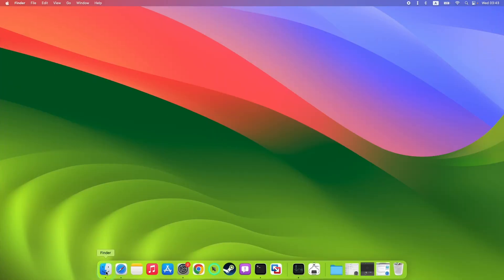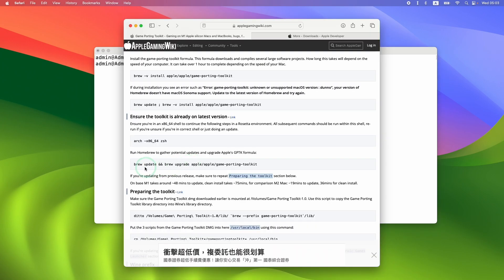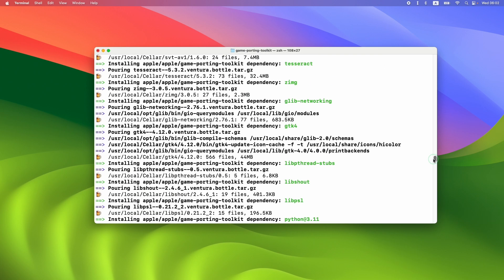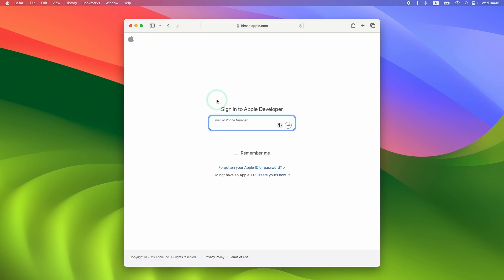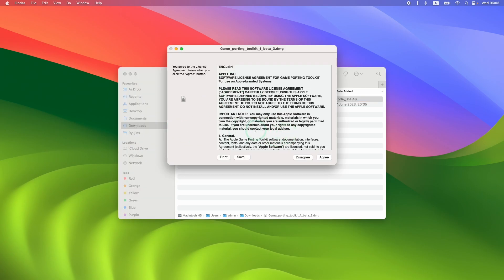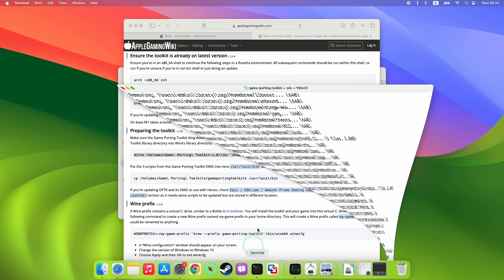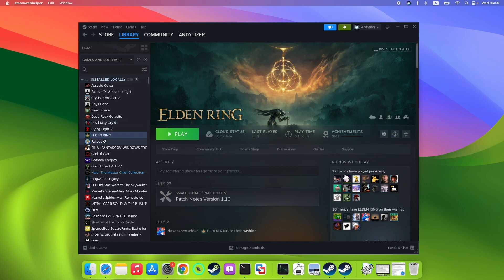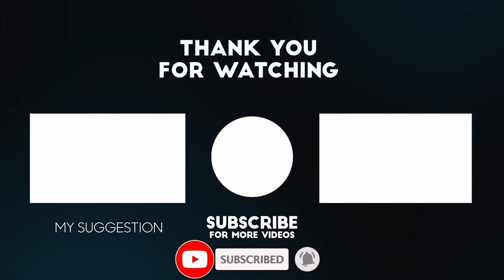How to upgrade Game Porting Toolkit (Terminal, CLI version) on Mac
Commands:
cd /usr/local/Cellar/game-porting-toolkit/ && ls
brew update && brew upgrade apple/apple/game-porting-toolkit

► My Recording Setup:
►► My equipment: